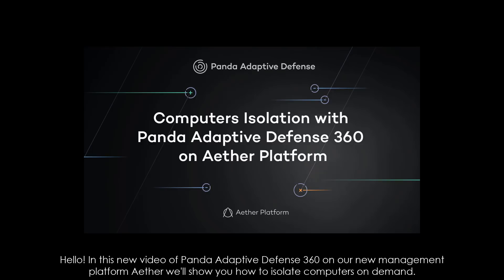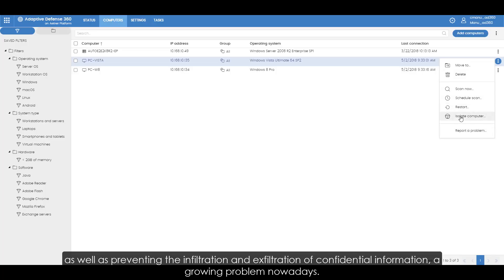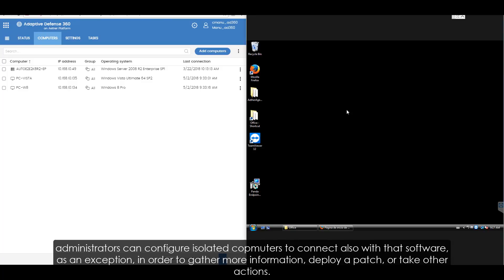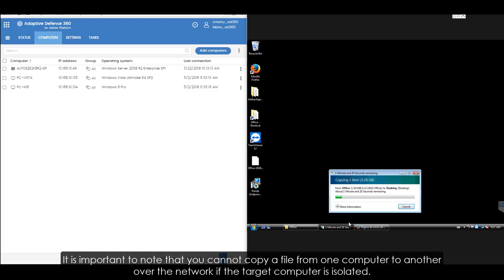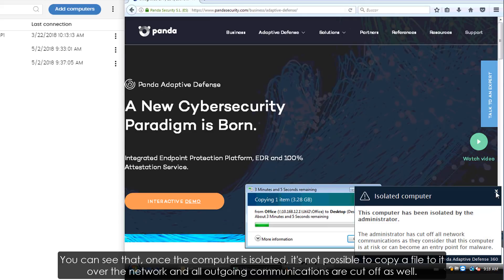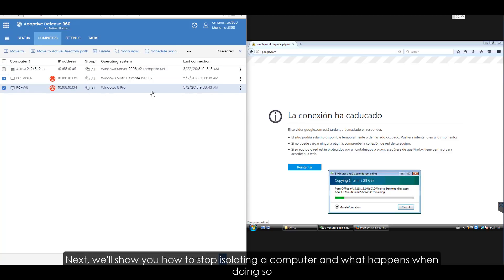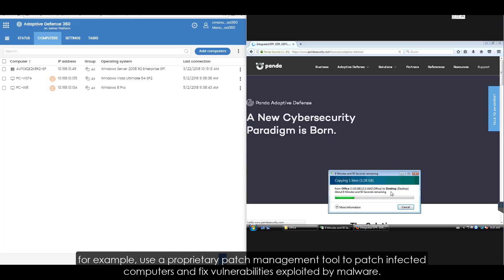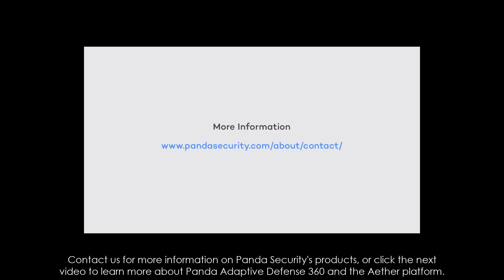Computers Isolation: Panda Adaptive Defense 360 on Aether Platform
Isolate computers on demand is an exclusive feature found in our Endpoint Detection and Response solutions Panda Adaptive Defense and Panda Adaptive Defense 360 The main goal of isolating one or multiple computers is to prevent cyberthreats from spreading across the IT network, as well as preventing the infiltration and exfiltration of confidential information.
Visit the website to learn more about the Panda Adaptive Defense Platform, the new Panda Security protection model and the Panda Adaptive Defense 360 security solution or if you prefer, talk to an expert